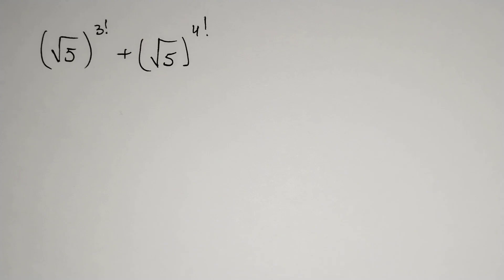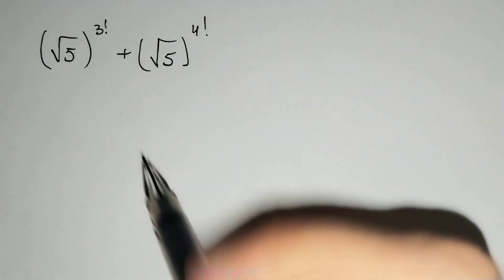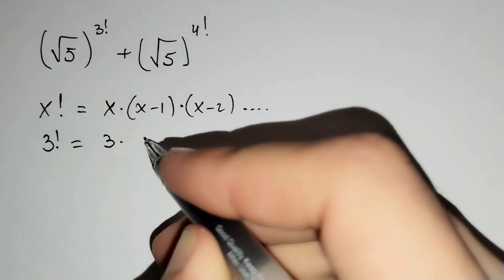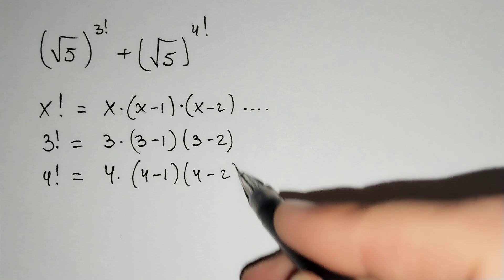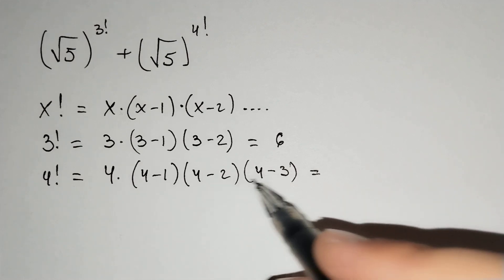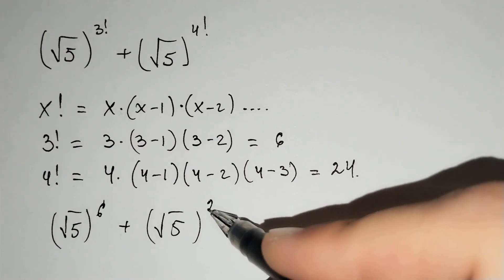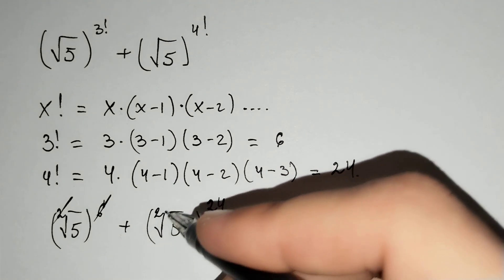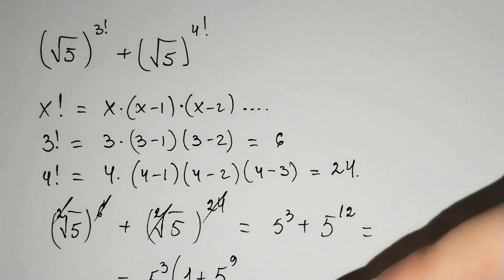A nice exponential problem with factorial